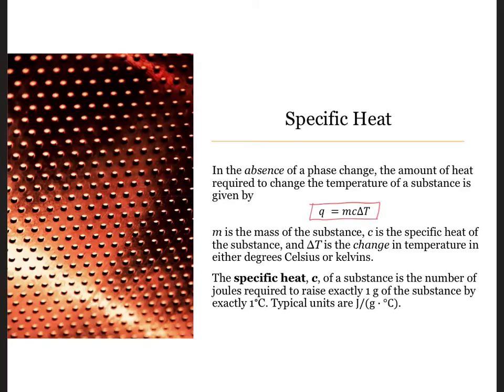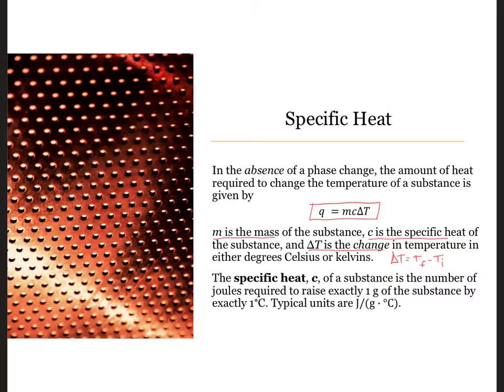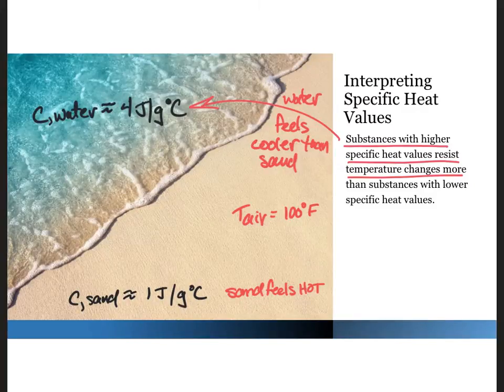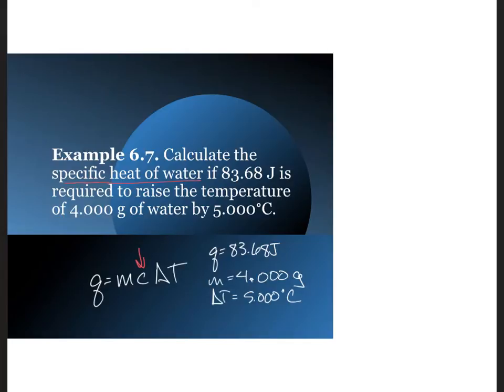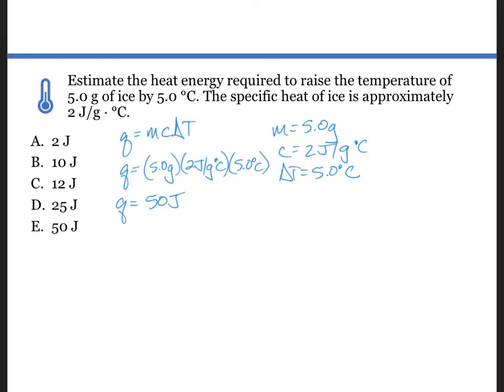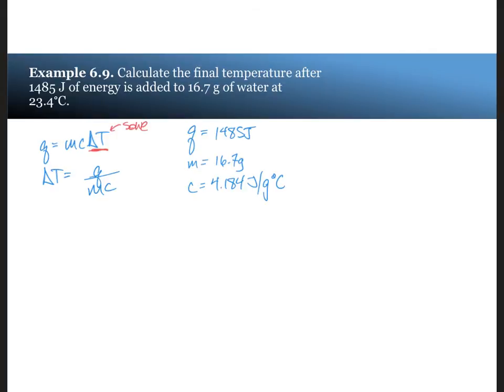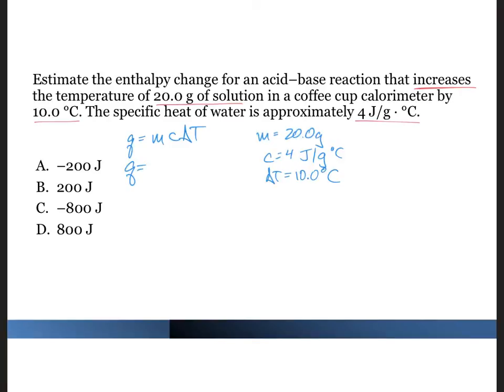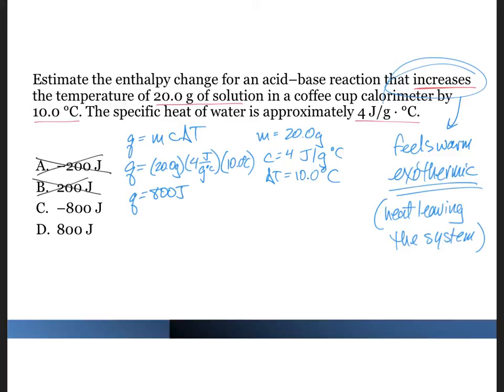CHE 109 IGC Chapter 06-05 Specific Heat